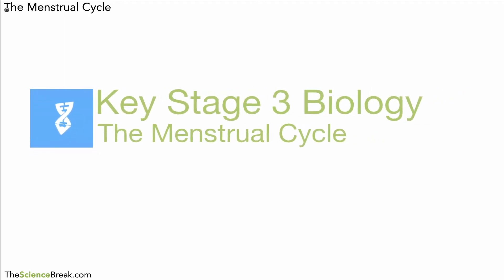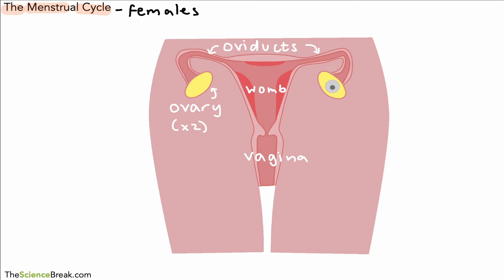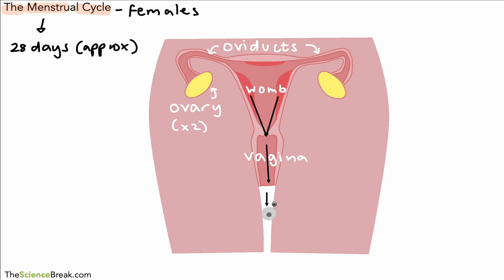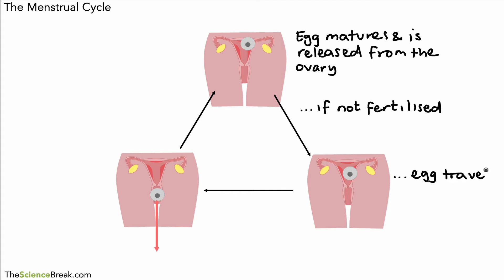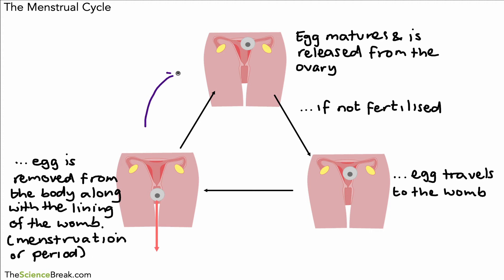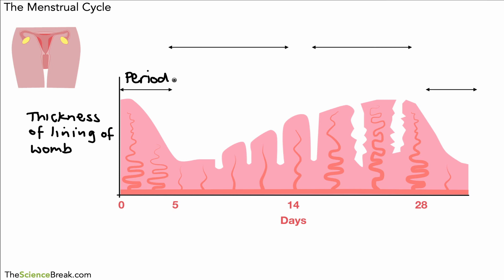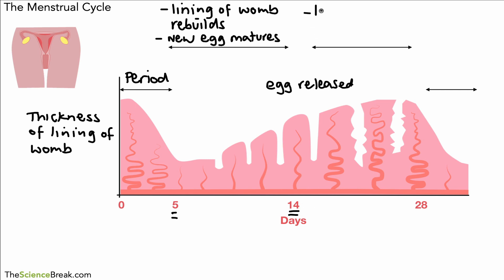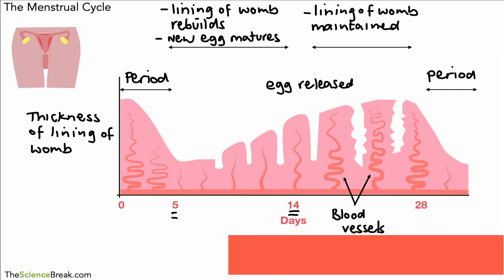Key Stage 3 Science (Biology) - The Menstrual Cycle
A description of the menstrual cycle in humans for key stage 3 biology.